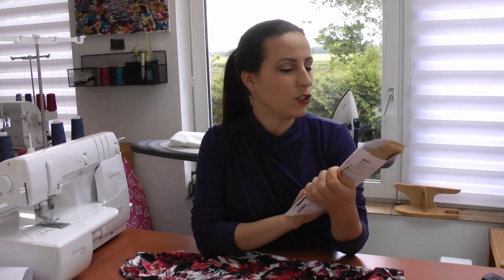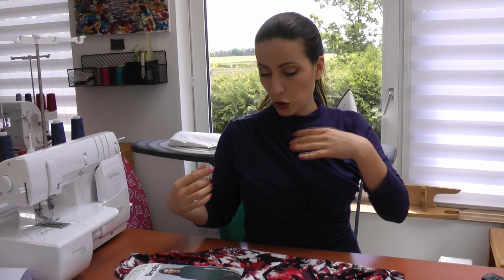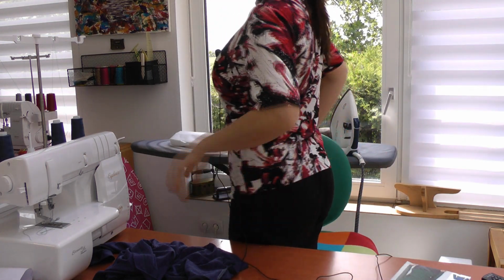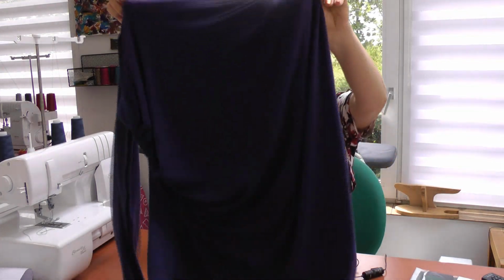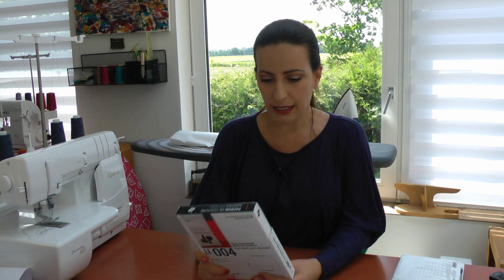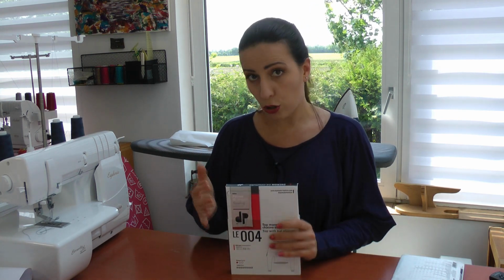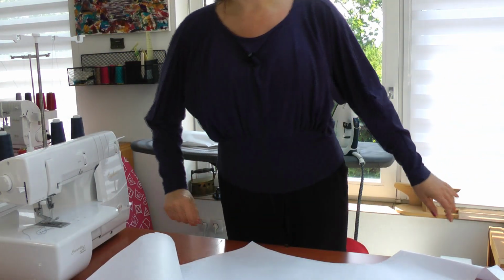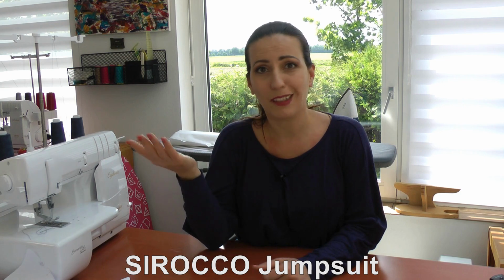Two new knit tops !! Simplicity S9451 and DP Studio LE004 patterns review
One fabric two new tops! This piece of wool jersey from @Minerva was asking for a top with gathers, it drapes beautifully and it is so soft so I knew that I wanted some kind of a top from it.
The first pattern is the Simplicity S9451 and I made the version with the most gathers of course.
I kind of have mixed feelings about it, so you will see in the video, including the toile.
I also made a small change for speedy sewing and also because the original way was not necessary.

And because I had some extra fabric I decided to use it for another top. The DP Studio LE004 was for a while in my stash so now was perfect to try it.
Only love about it :)

You get to see a part of my other DP studio patterns that are waiting to be made :))

Happy sewing and til soon! xx

Sewing tips and tricks, Sewing tips, sewing with knits,
Sewing, sewing, easy sewing,
Easy sewing projects, Making everyday clothes from scratch,
Making my own clothes, How to sew your own clothes, DIY clothing, How to sew clothes,Sewing projects, Things to sew, Sew with me, sewing,